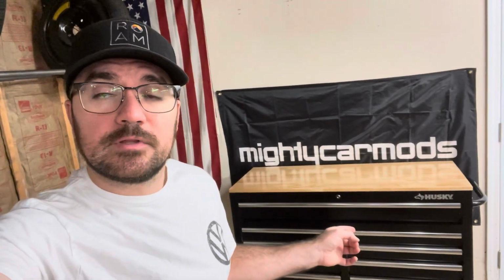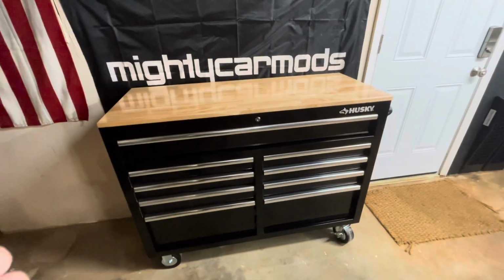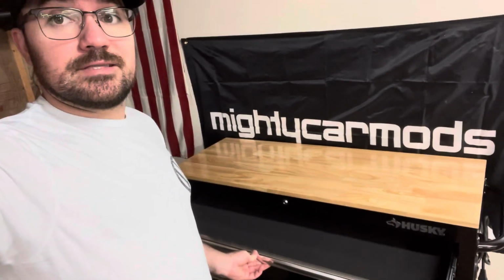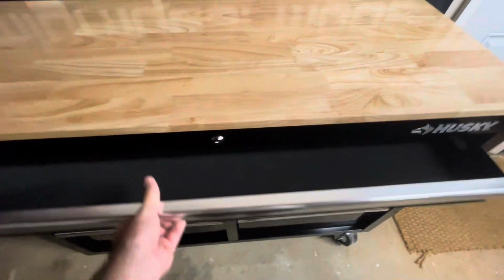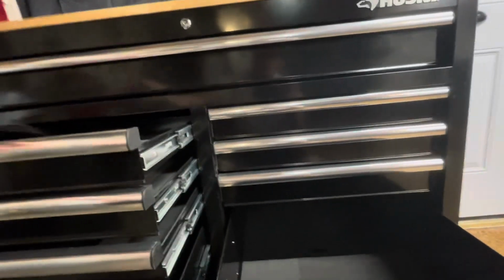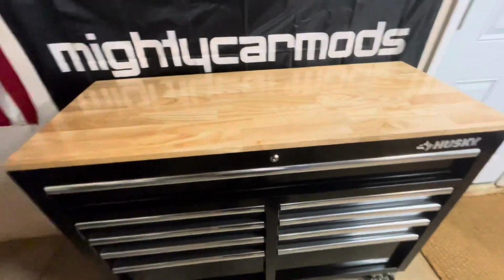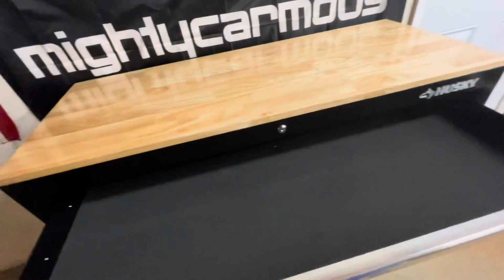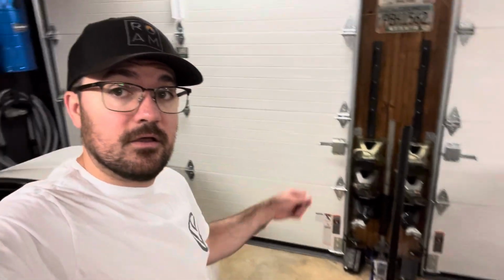Husky vs Yukon workbench | Harbor Freight vs Home Depot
In this video I share my opinions on the Husky and Yukon mobile workbenches sold by Home Depot and Harbor Freight. I also discuss why I ultimately purchased the Husky cabinet.

The content in this video is for informational and entertainment purposes only. The opinions expressed herein are those of the creator and do not necessarily reflect the views or opinions of any entities they represent.

We are not responsible for any actions taken based on the information provided in this video. Always seek professional advice before making any decisions.

All content, including text, graphics, images, and information, contained in or available through this video is for general information purposes only. The creator makes no representation and assumes no responsibility for the accuracy of information contained on or available through this video, and such information is subject to change without notice.

Any action you take upon the information in this video is strictly at your own risk. The creator will not be liable for any losses or damages in connection with the use of our video content.